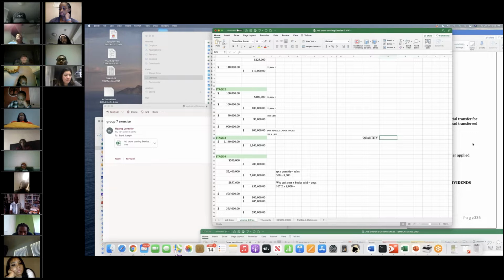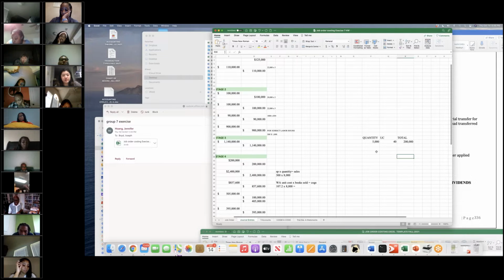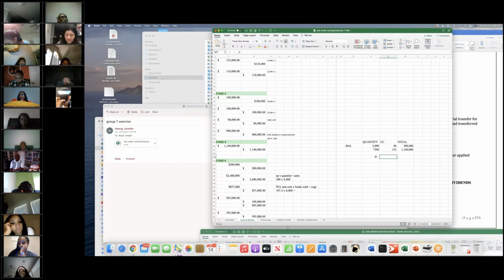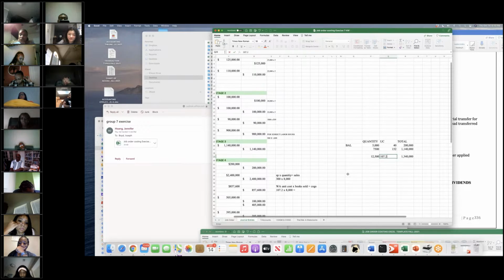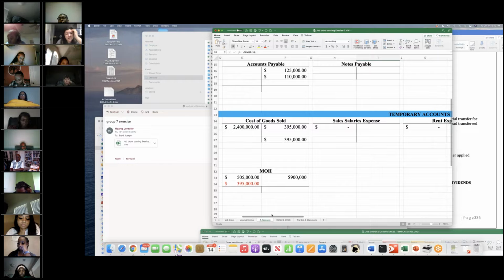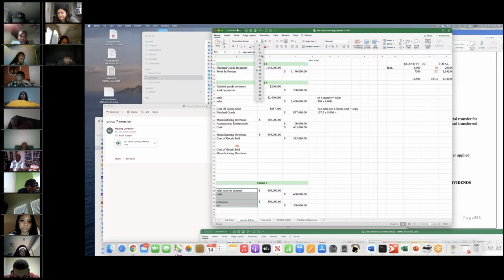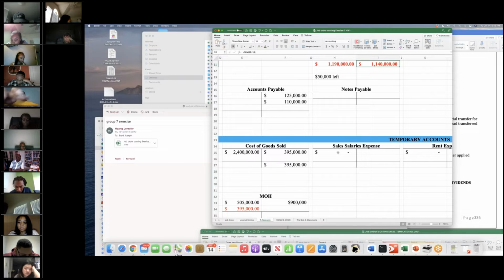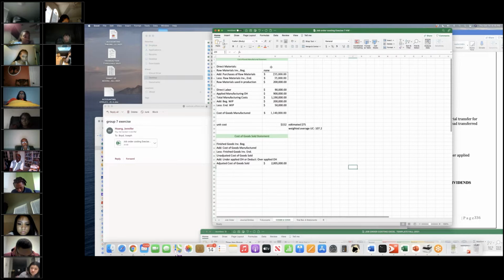JOB ORDER COSTING HOMEWORK PROBLEMS